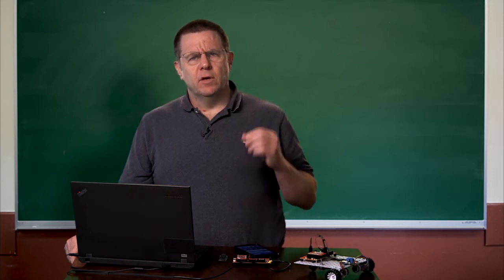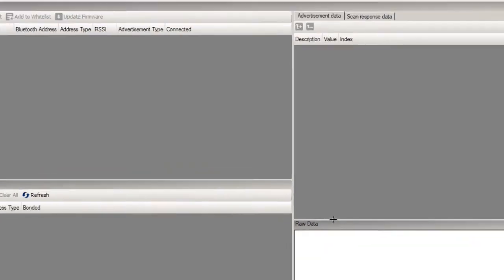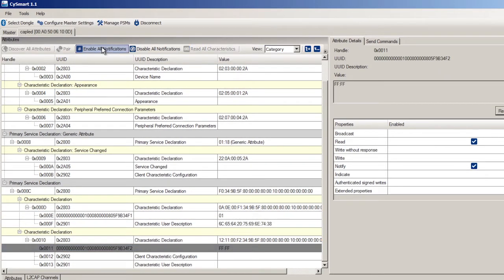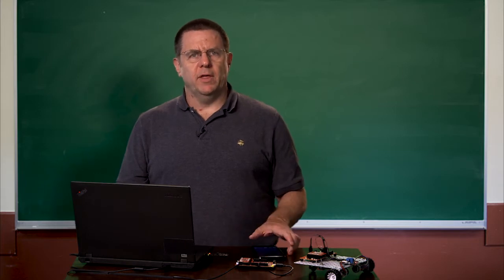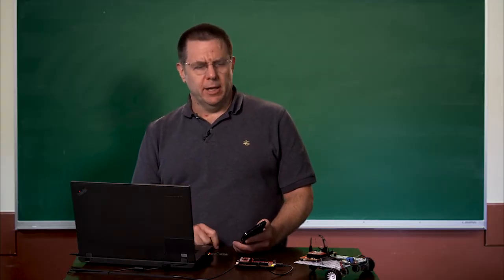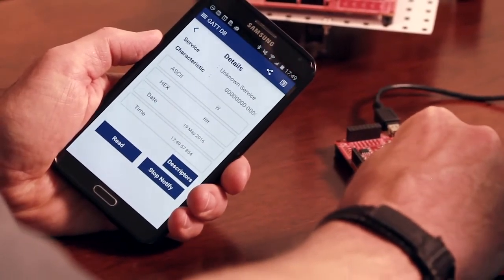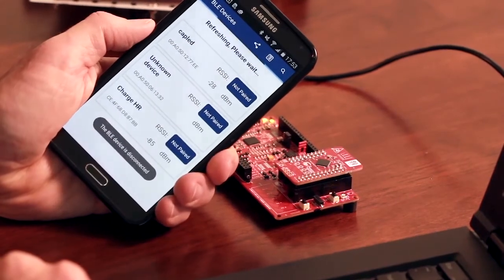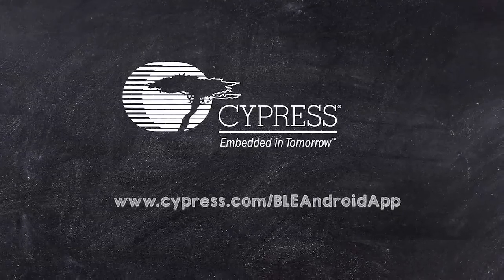How to Create a PSoC Android BLE App: Lesson 5 Debug the Firmware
This lesson demonstrates how to test and debug the firmware using the PC and Android versions of CySmart. The CySmart program allows you to discover services and characteristics, and allows you to read/write characteristic values.

Get info and watch all the PSoC Android BLE App Lessons